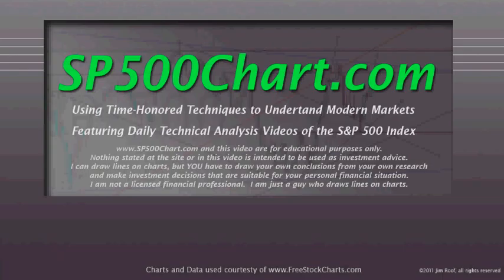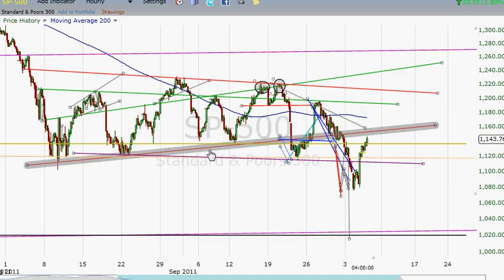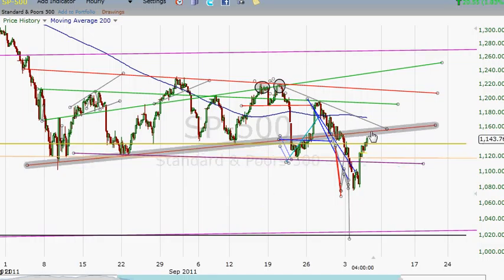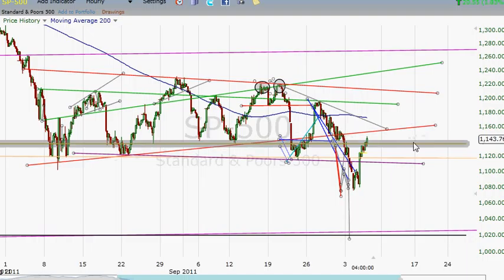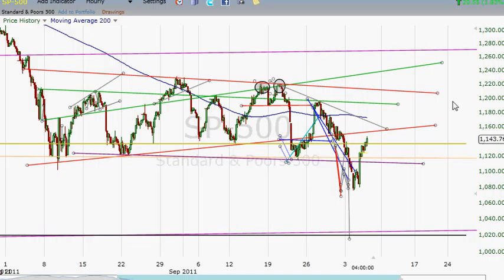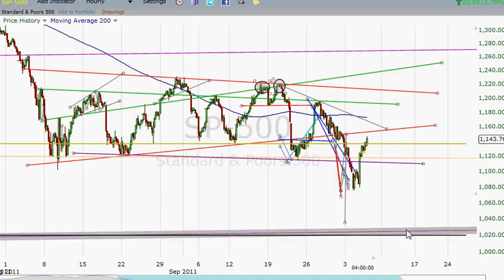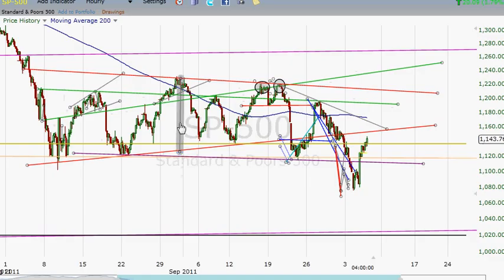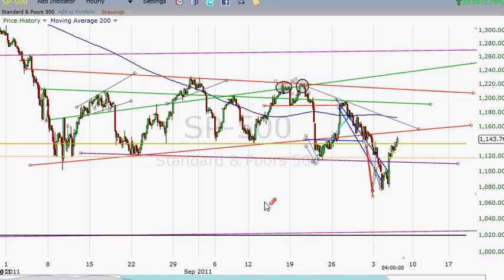S&P 500 Technical Analysis 10/5/2011